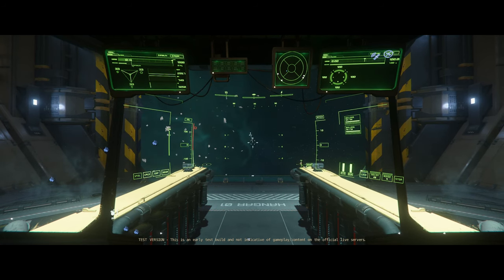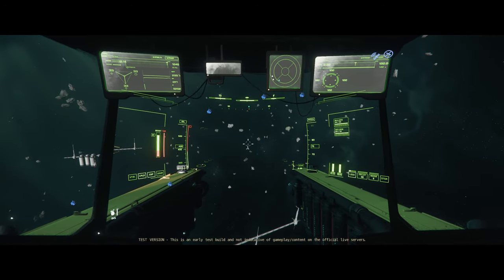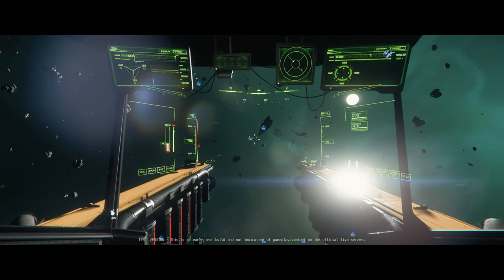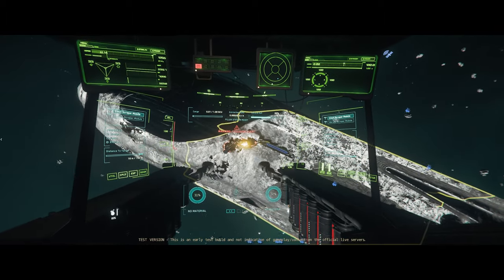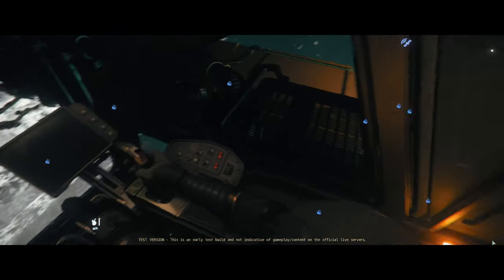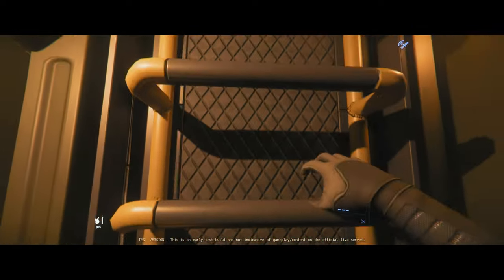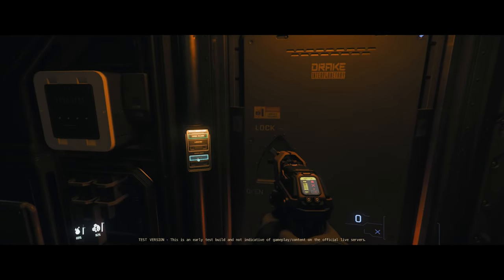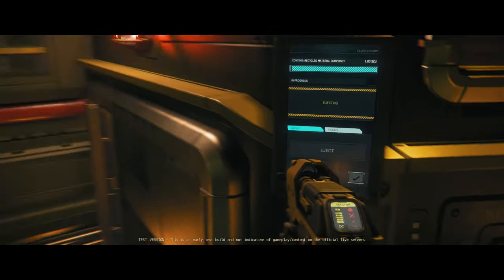Drake VULTURE and Hull Scraping: Let's check It Out!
In this video, we're going to check out the Drake Vulture and Hull Scraping in Star Citizen via the 3.18 PTU.

If you're a fan of the game Star Citizen, then you'll want to check out this video – it's filled with information on the Drake Vulture and Hull Scraping. Both are coming in the upcoming 3.18 Star Citizen patch.

Watch as we take the Drake Vulture for a spin and learn all about how it works, and see how we scraped a Hull for materials in the game.

So check out this video and learn about the Drake Vulture and Hull Scraping in Star Citizen!

⏱️⏱️VIDEO CHAPTERS⏱️⏱️
0:00 - Intro
0:38 - Exploring the Vulture
3:23 - Let's try salvaging!
10:22 - Salvage Filler Full - Moving the material.
12:30 - Abrade Scraper Module
16:50 - Learned Lesson: Valid Materials UI
20:04 - Learned Lesson: Two Boxes
25:40 - First Impressions.
28:16 - Outro

🔔JOIN IN WITH THE COMMUNITY🔔